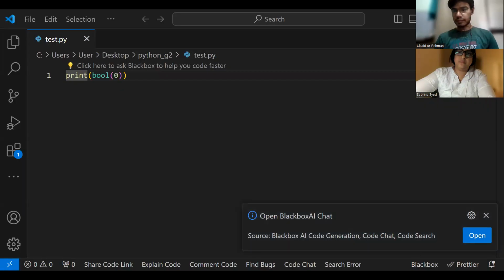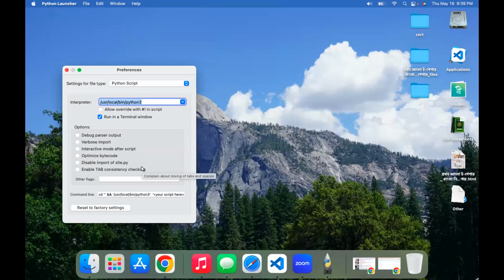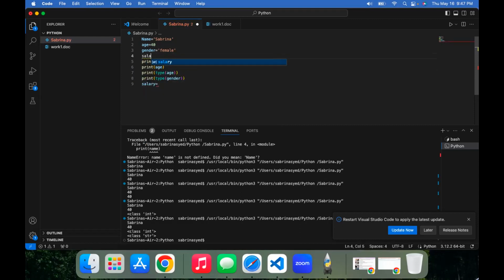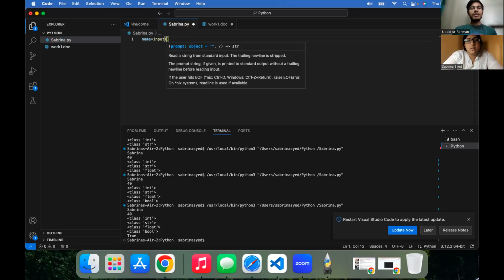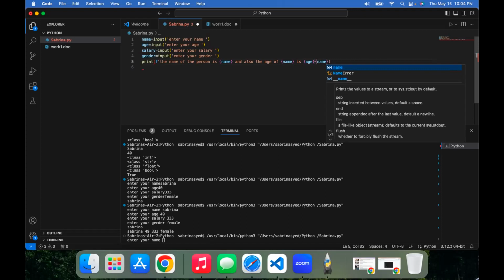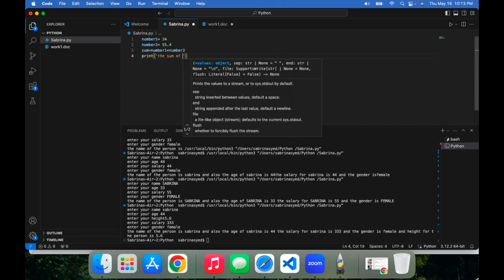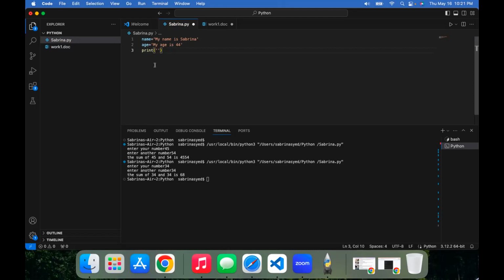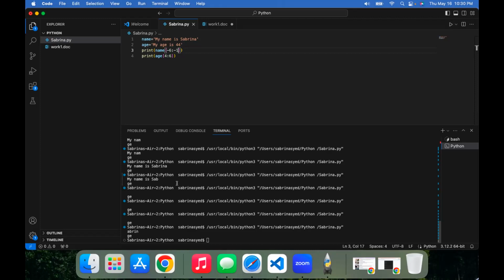Lecture no 14 | 17-05-2024 | assignment questions